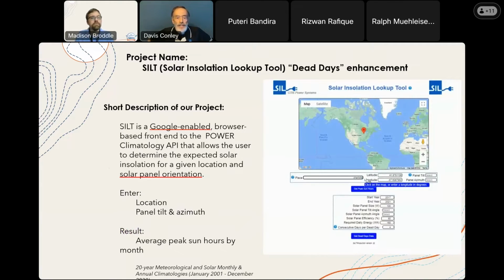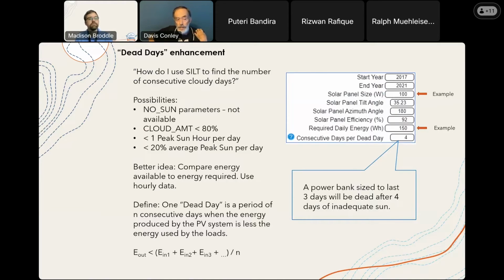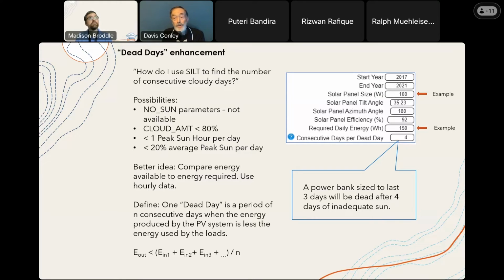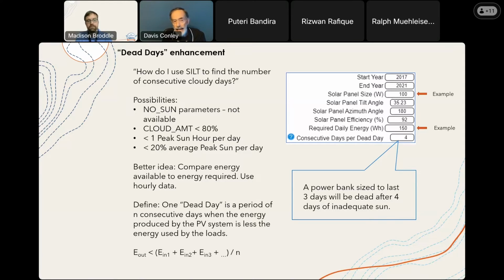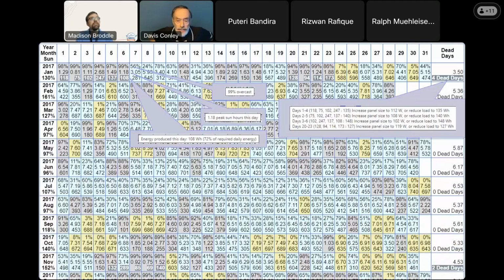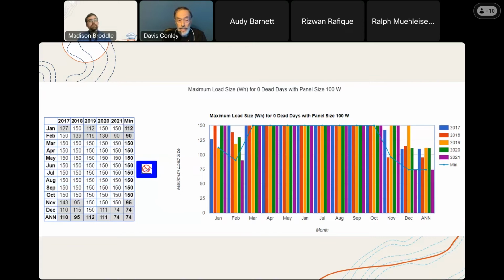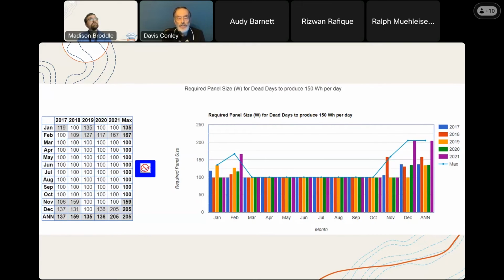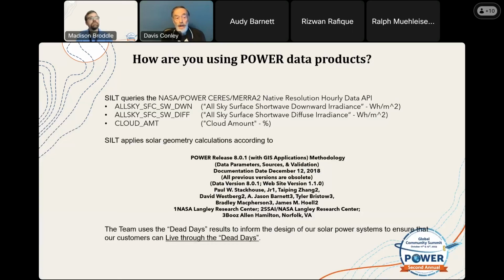2023 POWER GloCo, Day 1: User Lightning Talks, Davis Conley from SIL International